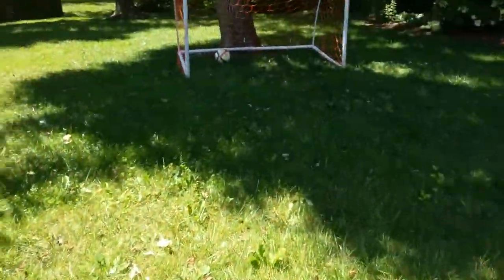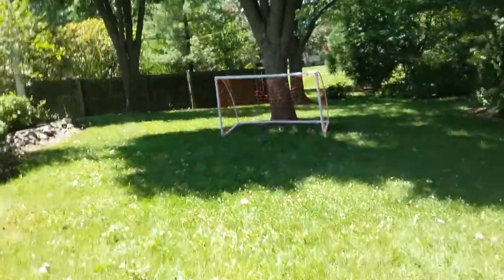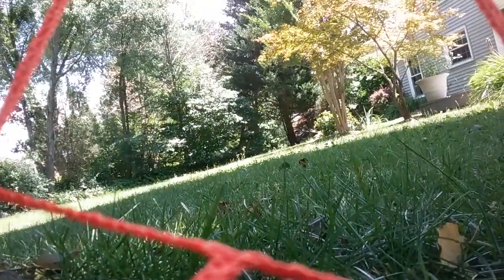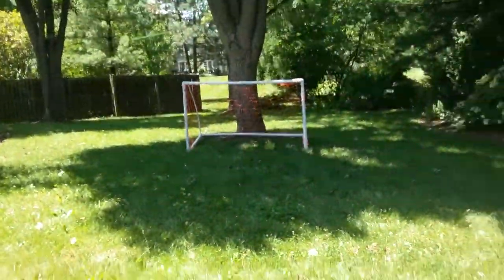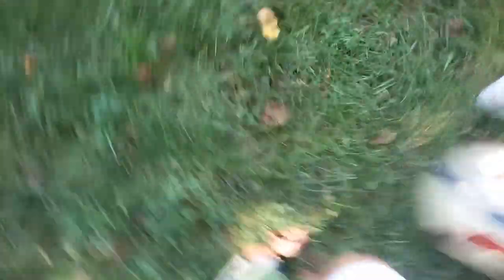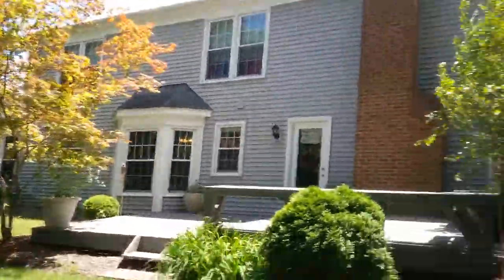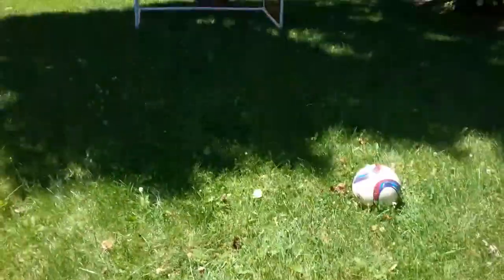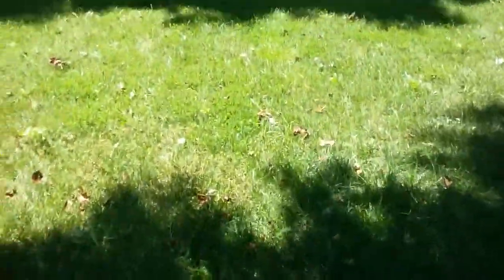Soccer , praying mantis sorry for not uploading a lot on vacation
Hi me name is wdzscdefffeefdww  really like to be the best way to get a free Gmail and Google Reader to view the video game of the best way to get to the  dress code for the for the next day